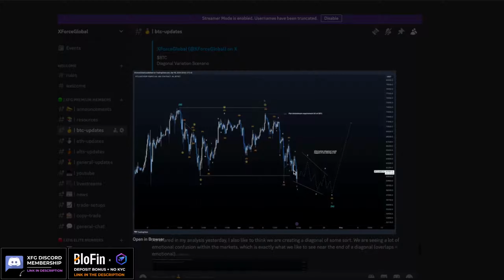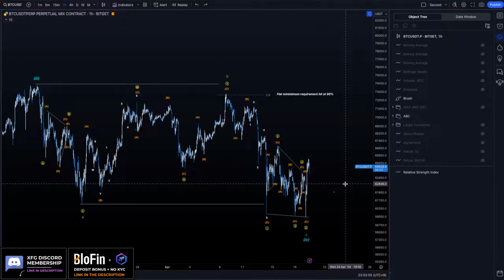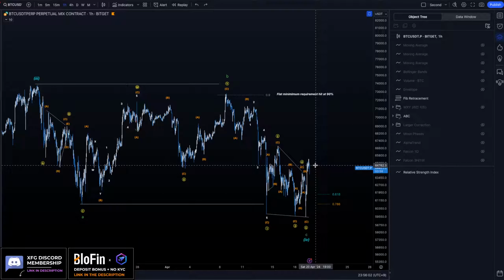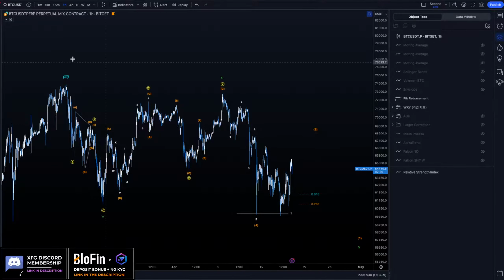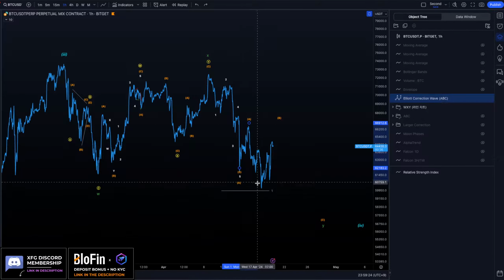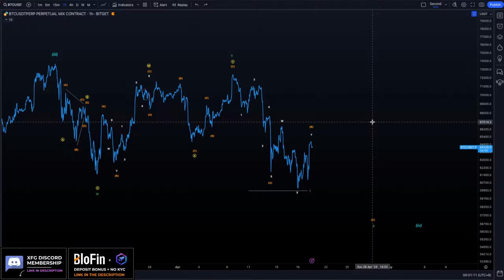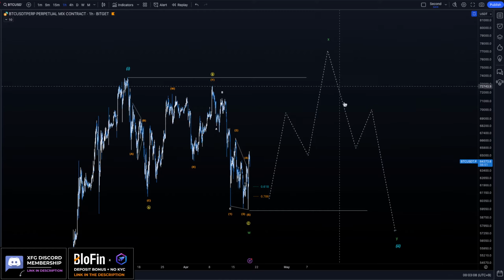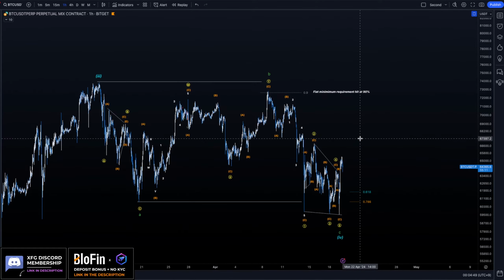Bitcoin ($BTC) Elliott Wave Analysis | Daily Technical Analysis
🔥 Blofin (Deposit Bonus + No KYC)

Chapters:
00:00 Membership/Recap
01:22 Flat Competed? (Ending Diagonal)
05:47 Bearish Analysis (Line Chart)
11:16 Larger Correction Being Made?